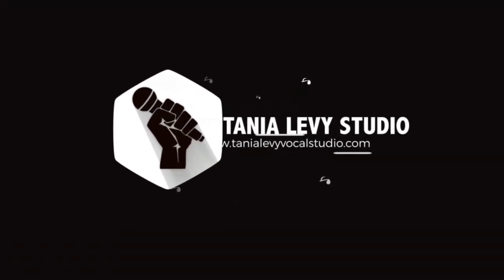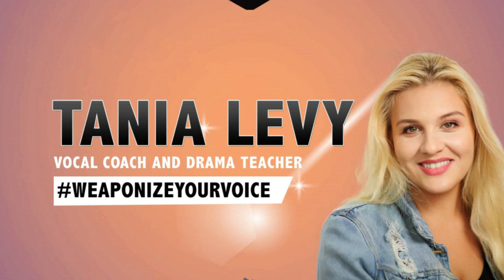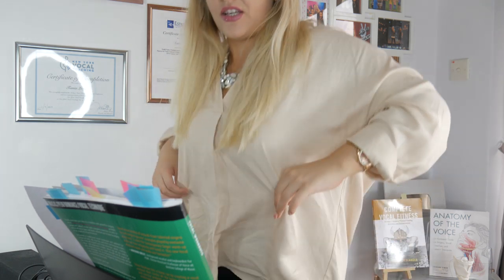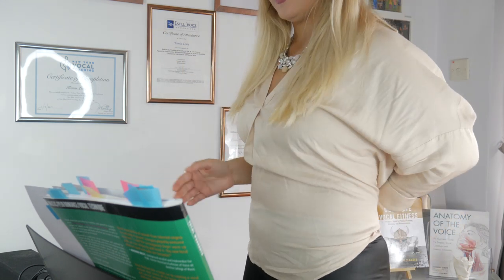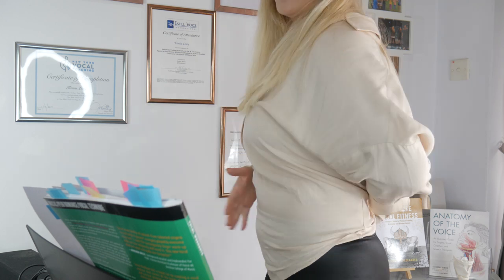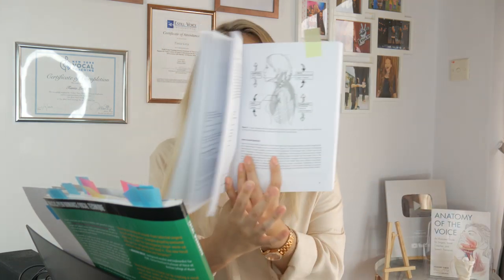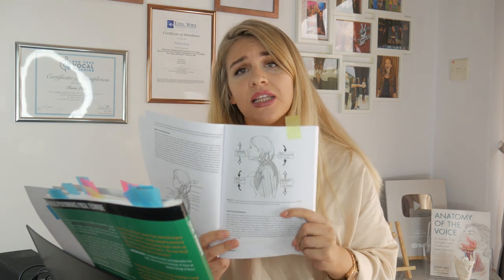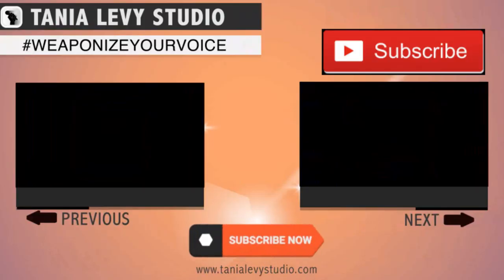How to sing " Writings on the Wall- Sam Smith" Vocal Lesson Online/Tipps and tricks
Watch Certf. Teacher Tania React,Analyse and critique your favorite singer !